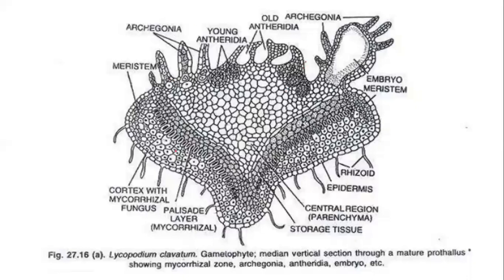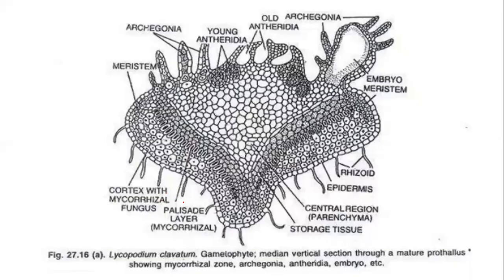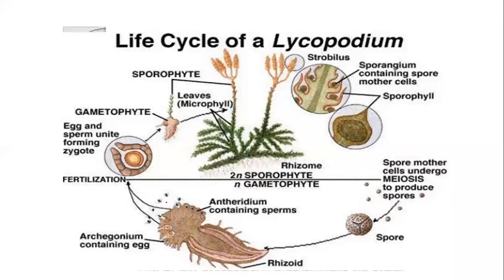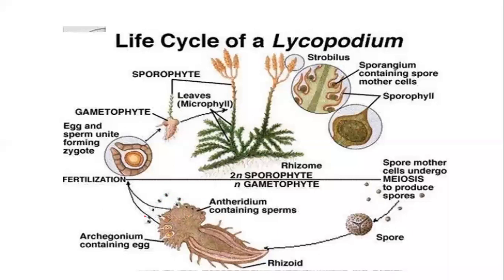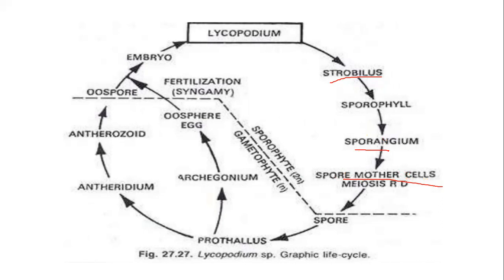BSC BZC SEM I PTERIDOPHYTA LYCOPODIUM LIFE CYCLE DR KAVITHA AKULA ASST PROFESSOR OF BOTANY RBVRR